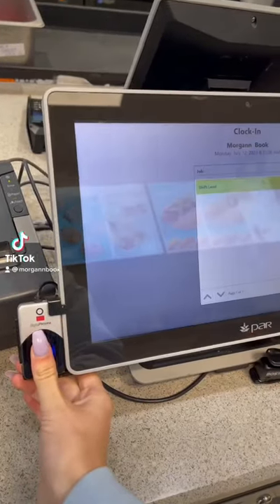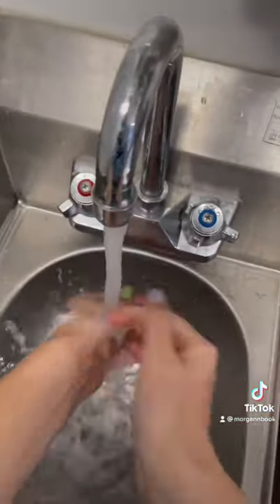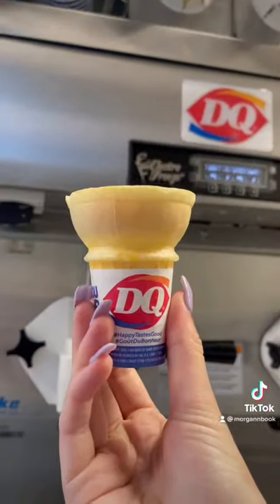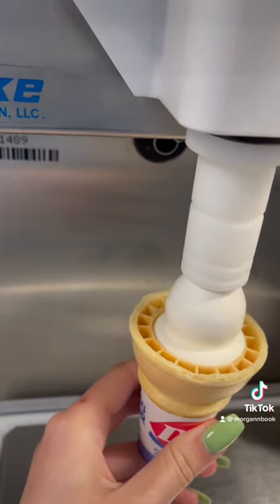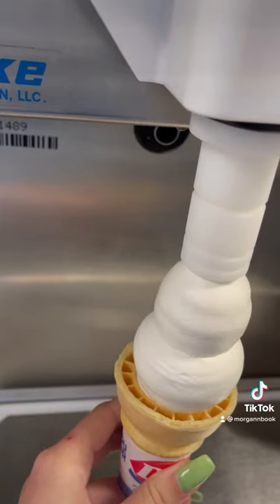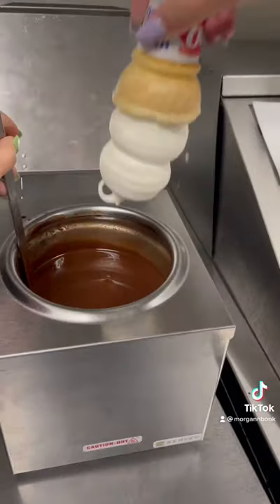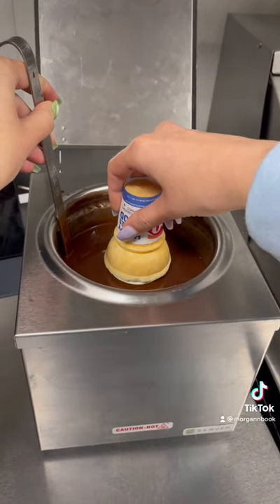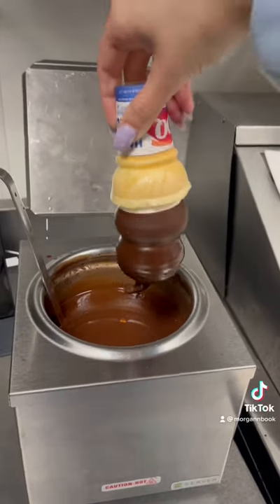Day 1 of working at Dairy Queen morgannbook